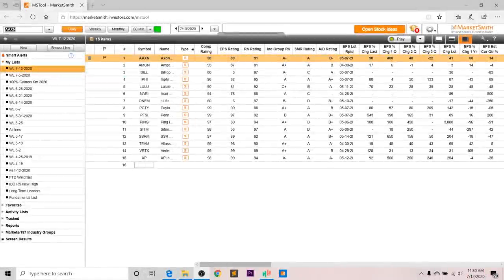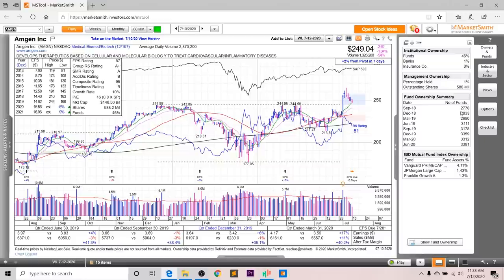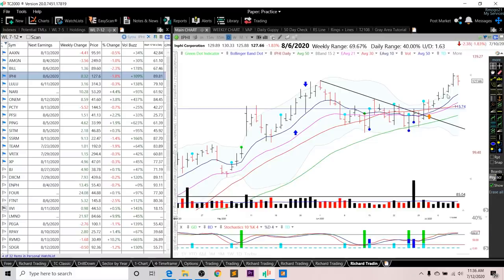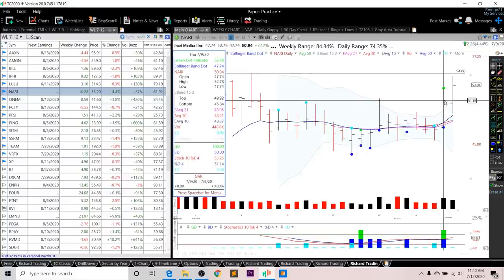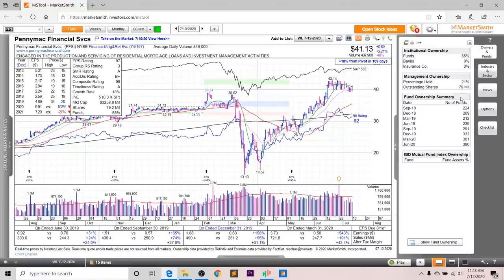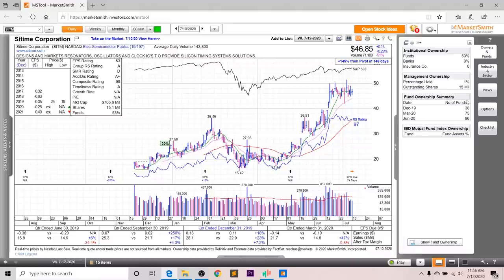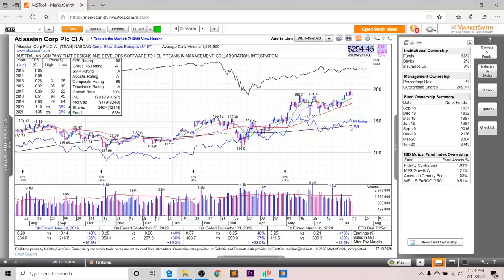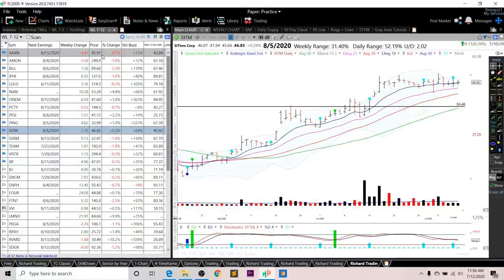Best Stocks to Buy in July 2020 | High Growth Stock Watchlist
These are my ides for the Best Stocks to Buy in July 2020. This is a high growth stock watchlist curated based on both fundamentals and technicals. Remember to submit your pick below for the stock picking contest